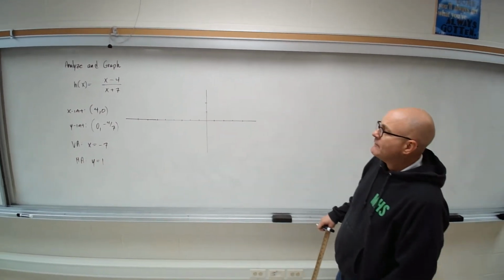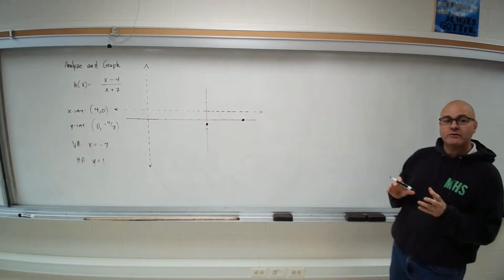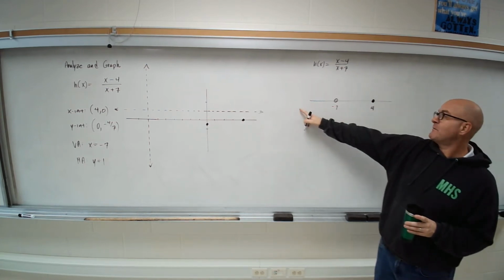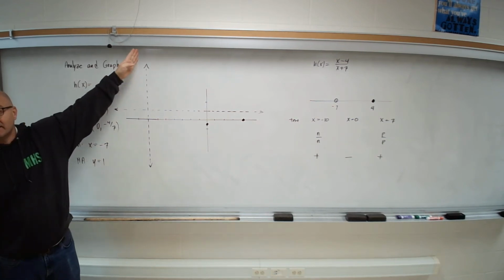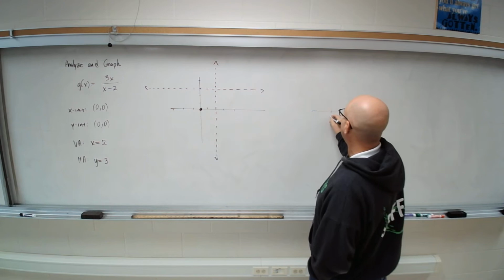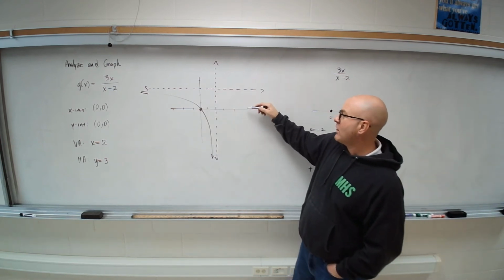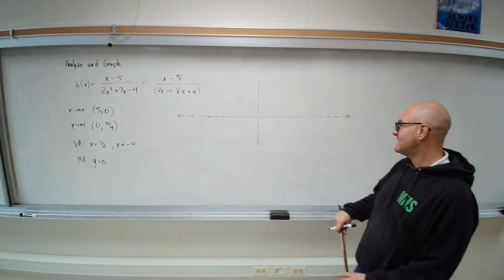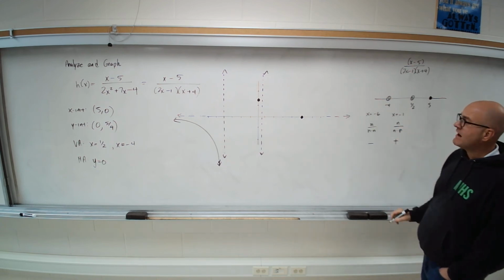3.6 Graphing Rational Functions